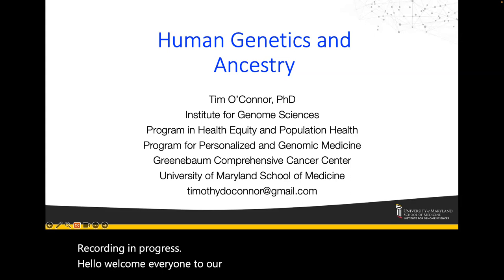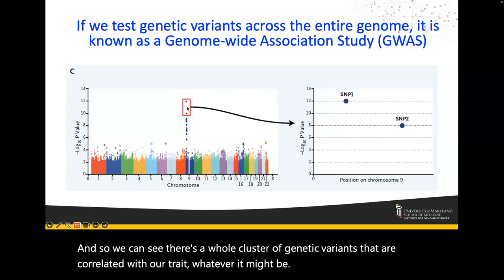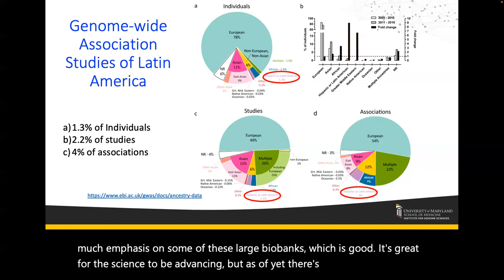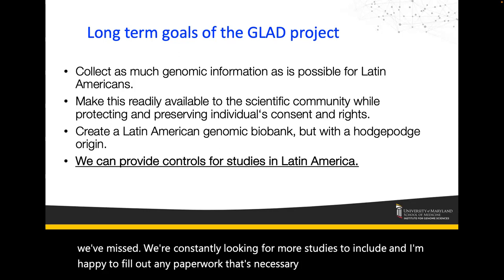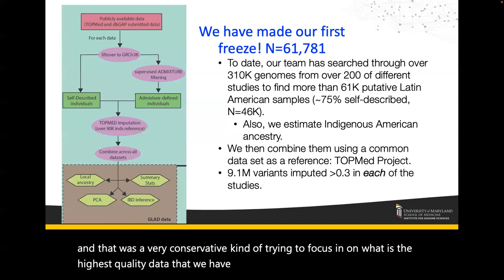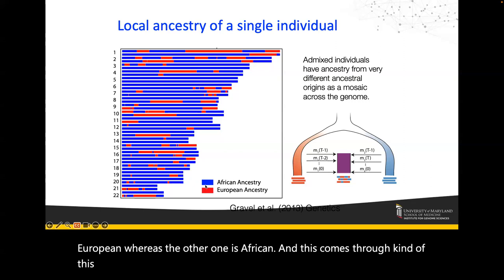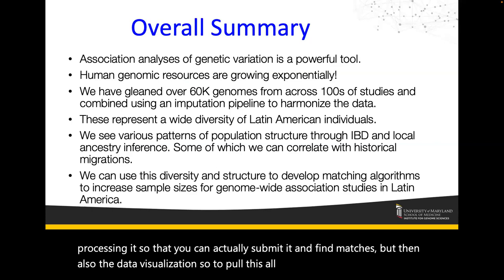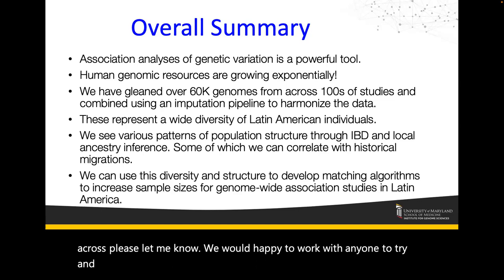Omics Basics: Human Genomics and Ancestry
Timothy O'Connor, PhD
Associate Professor, Department of Medicine
University of Maryland School of Medicine
Institute for Genome Sciences
Interim Co-Director for the Program in Health Equity and Population Health (HEPH)